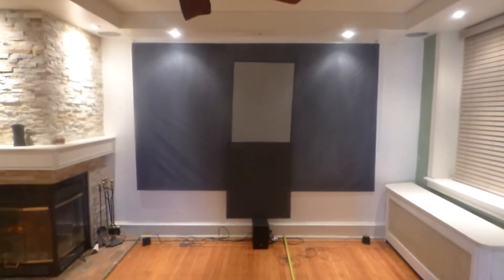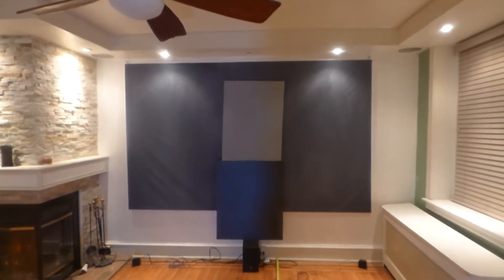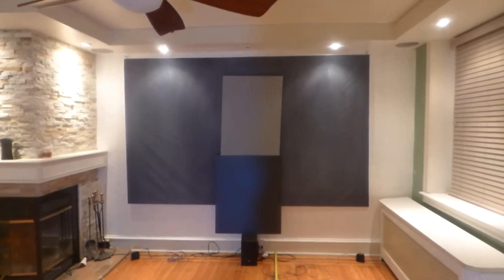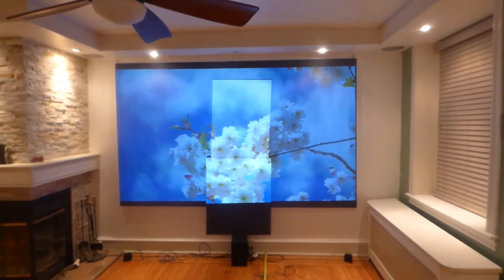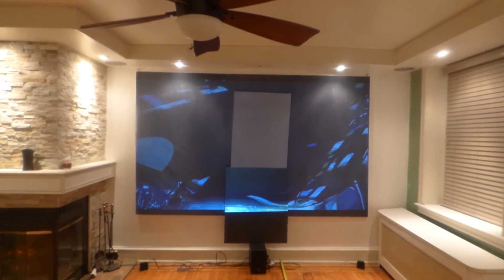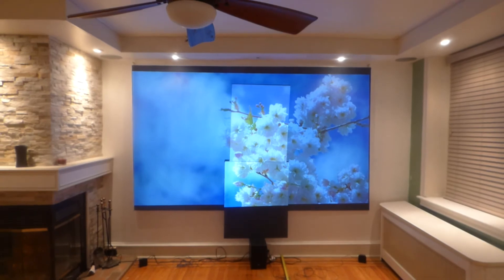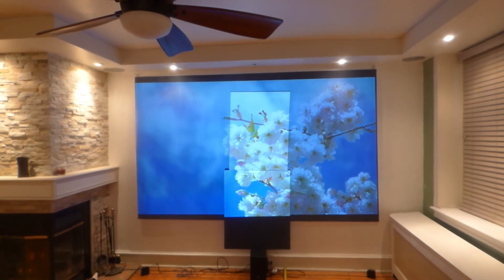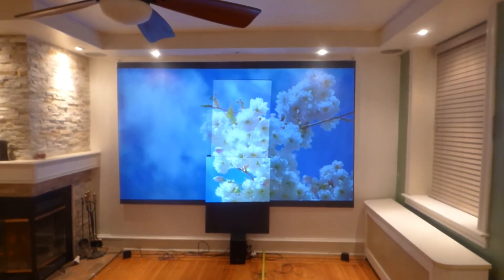PROOF THAT OUR BLACK TECHNOLOGY SCREEN PAINTS HAVE THE BRIGHTEST WHITE LEVELS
NEW ECLIPSE INVISIBLE BLACK SILVER NANO SCREEN PAINT WITH Smart technology gain X12

ECLIPSE INVISIBLE BLACK SILVER NANO SCREEN PAINT KITS
2 QT kits free 10 x 12 blackout cloth ,paint sprayer $462
1 GAL kits free 10 x 20 blackout cloth, paint sprayer $542
2 GAL kits free two 10 x 20 blackout cloth, paint sprayer $657